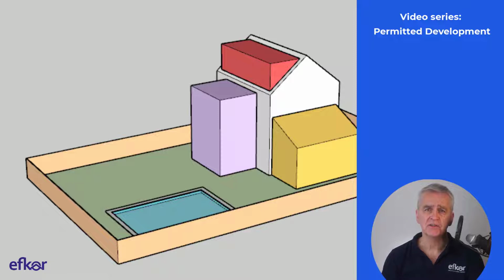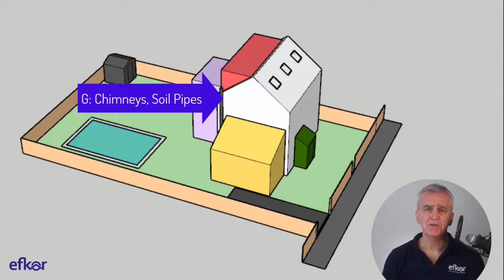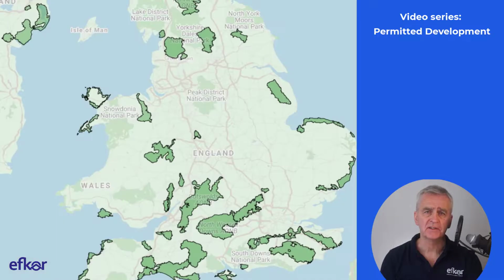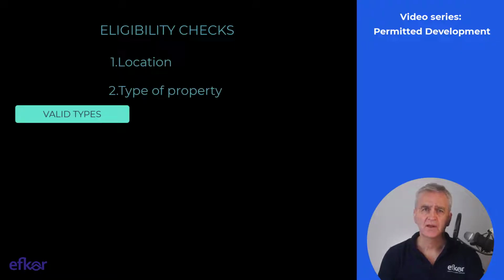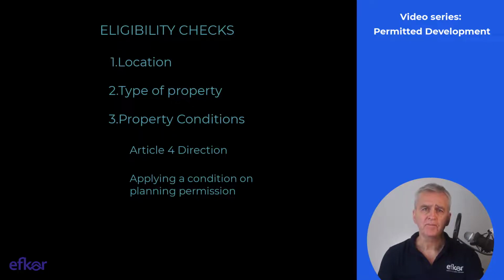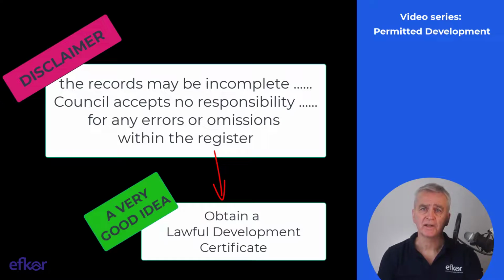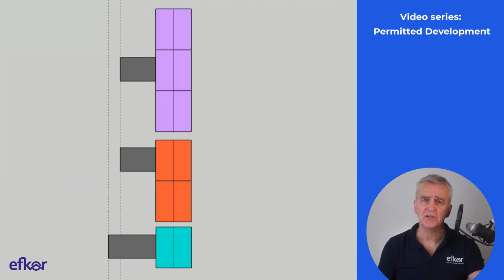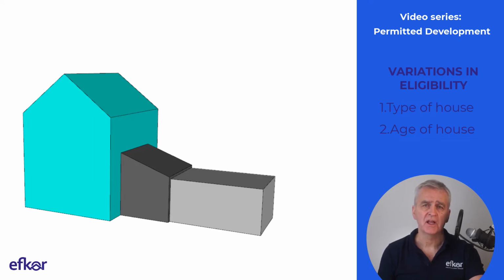Eligibility of your House for Permitted Development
In this video, learn whether your house improvement falls under Permitted Development. Check out the rules for location, property type and property history. Understand how eligibility varies according to the type and age of your property. These preliminary checks are required before you even look at maximum roof height for your extension or permissible width of a dormer window etc.

The video starts by explaining permitted development and how it relates to planning permission, Lawful Development Certificate etc. Locations are then considered. For example, locations not allowed for Permitted Development include Article 2(3) land, also known as designated areas. Type of house allowed is considered, such as Class C3 dwellinghouses. Variations in eligibility vary according to whether the house is detached, semi-detached or terraced.

This is video No 1 in a series of videos explaining Permitted Development. This video is essential viewing alongside any of the other videos in order to fully understand the rules applicable to any extension or conversion that you intend under Permitted Development. The other video titles are
10 conditions for ALL extensions built under permitted development
Rules for building rear extensions under permitted development
Rules for building side extensions under permitted development
Rules for building roof conversions under permitted development
Rules for adding outbuildings, porches etc under permitted development
Rules for building additional storeys under permitted development

I’m the founder of efkor and I’m committed to providing a reliable and affordable quality architectural design service in the UK. You can find out more about efkor at:
Marc Almond